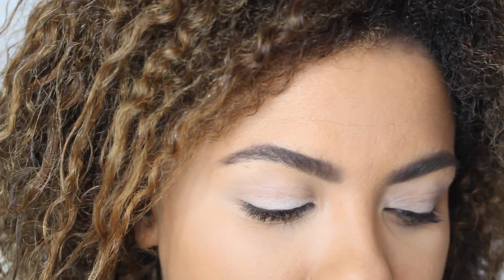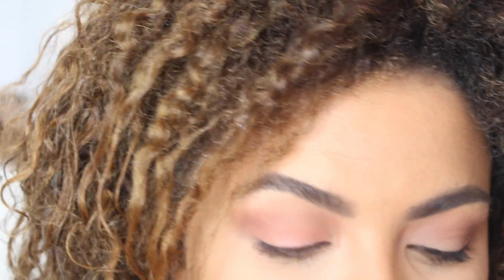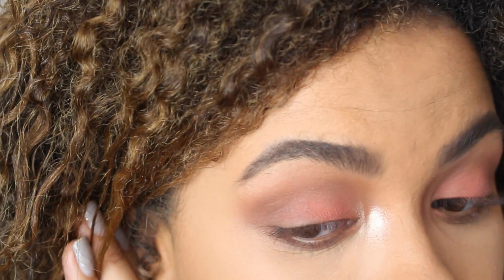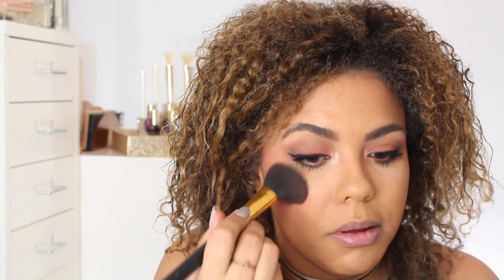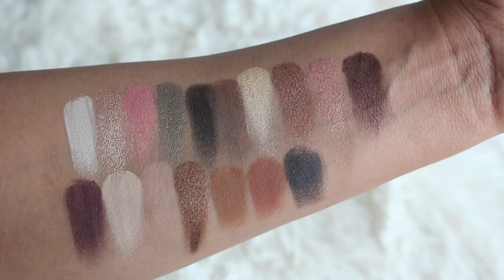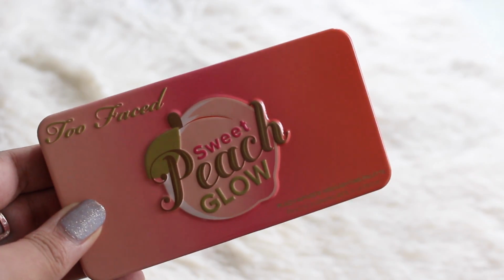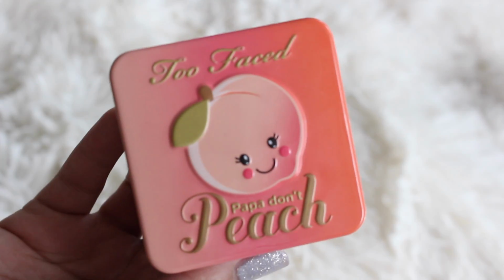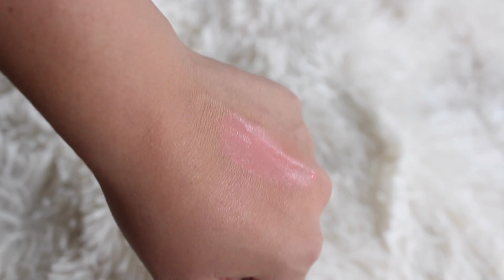Too Faced Sweet Peach Collection First Impression Try On! | samantha jane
Too Faced Sweet Peach Collection review! Have you picked up anything?

Too Faced: Sweet Peach Creamy Peach Oil Lip Gloss Pure Peach*